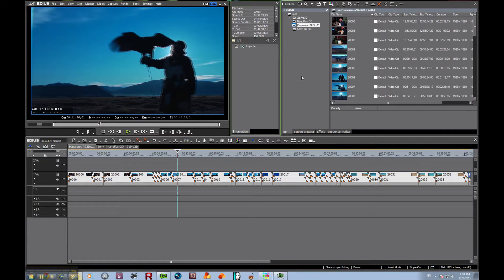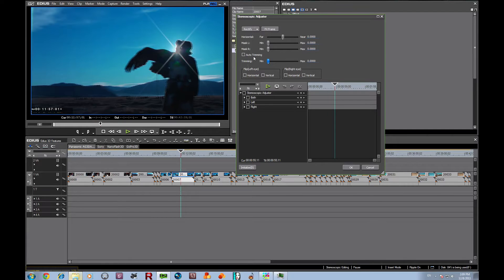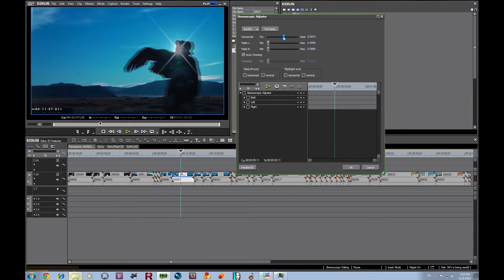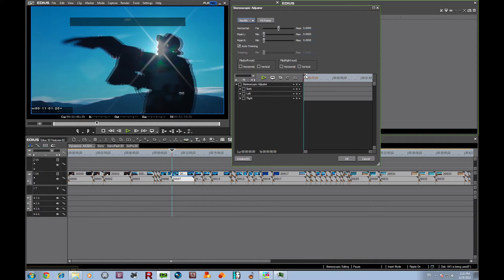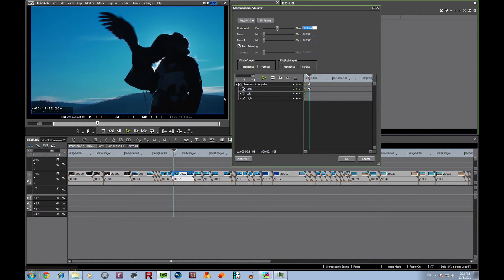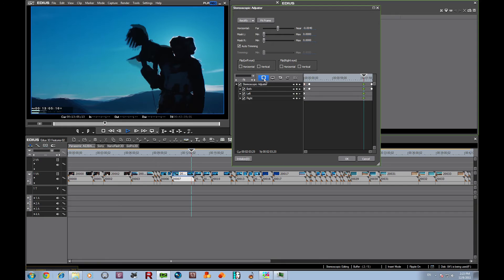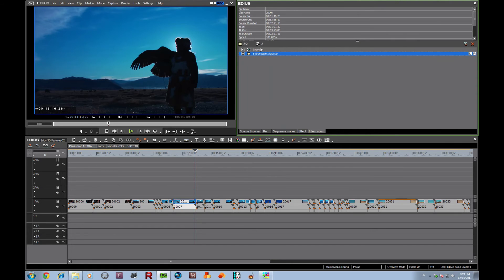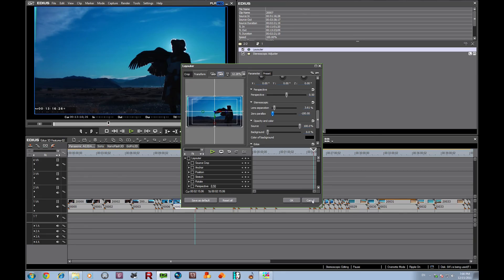Grass Valley Edius 3D Training Part 5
This is the fifth of an 8 part tutorial series. I'm going to show you the newest, easiest to use 3D editing toolset. Grass Valley has just released Edius for 3D.
Now, you may not be acquainted with Edius, but after watching this you will want to be.
Edius' moto is "Edit Anything" and with the additional 3D capabilities is truly does.
From SD to HD to 4k, NTSC or PAL, you name it handles it and gives realtime playback with no special hardware.
Grass Valley has an amazing offer to entice you into trying Edius.
A free 30 day trial.
But this is like no other you've ever heard of.
Every month Grass Valley will release an update for Edius 3D and you
can download this upgrade and get another 30 day trial.
During my time as a beta tester, I had the opportunity to become fully
familiar with Edius' capabilities and its promise to be the foremost
real time 3D editing software available.  This tutorial explains how
easy it is to adapt to Edius' basic features.
It also details the operation of its more intricate tools and options.
If you want to know more or if you want more see training tutorials, go to my web